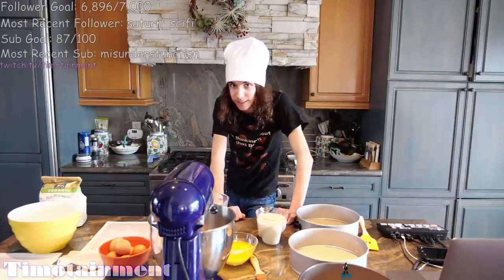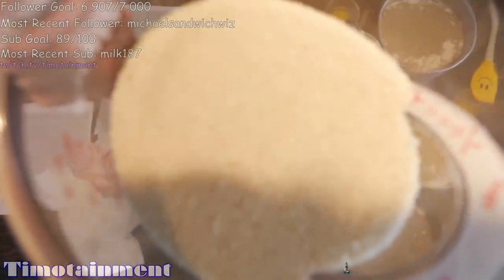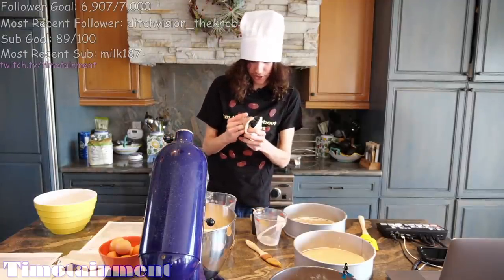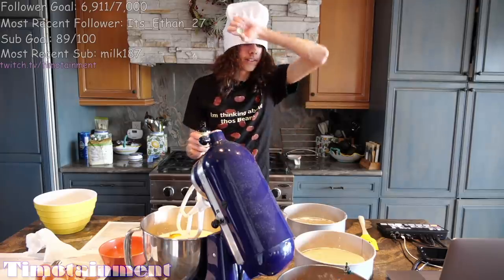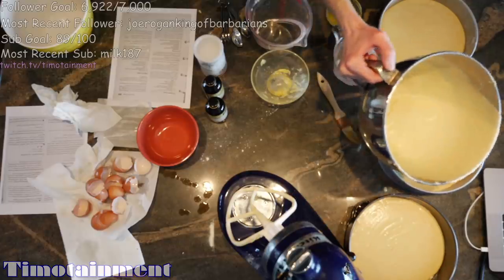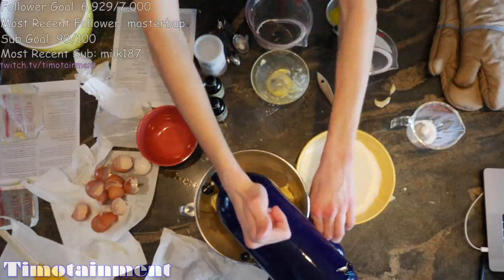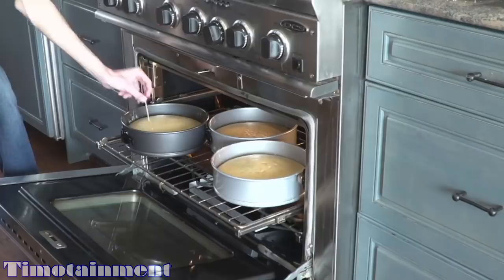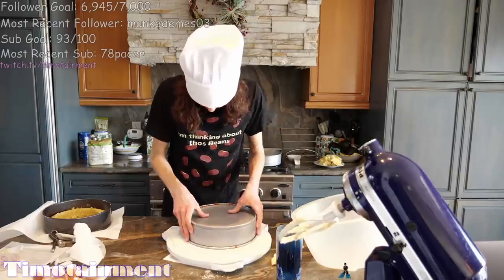Making a Bean Cake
who's idea was it to put baked beans in a cake
my idea it was my idea